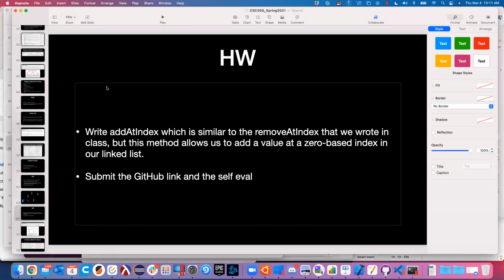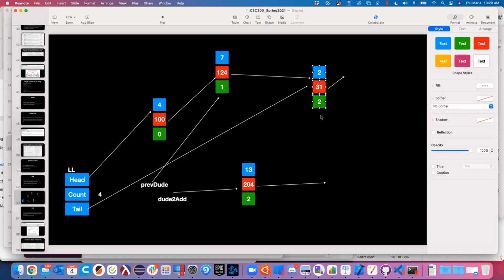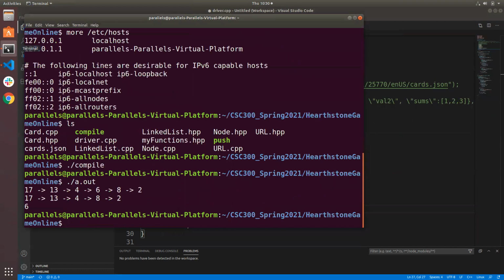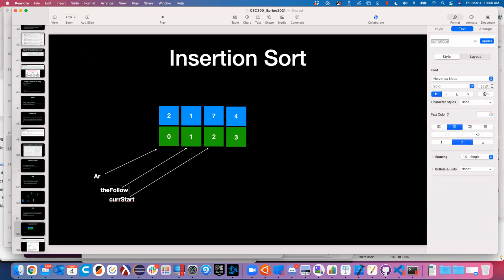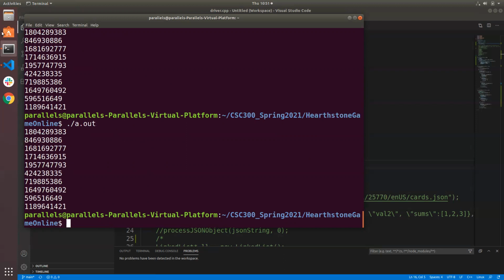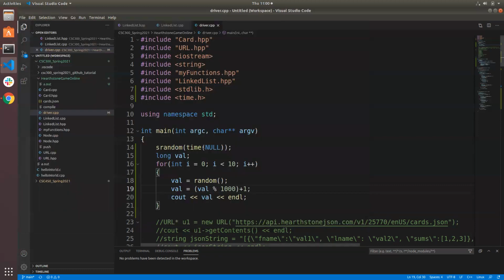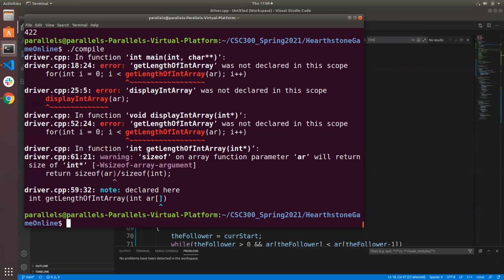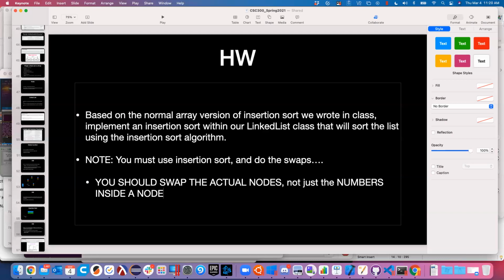CSC300 3/4/21 Insertion Sort Reintroduced for porting to LinkedList